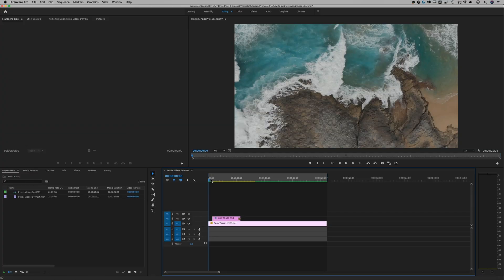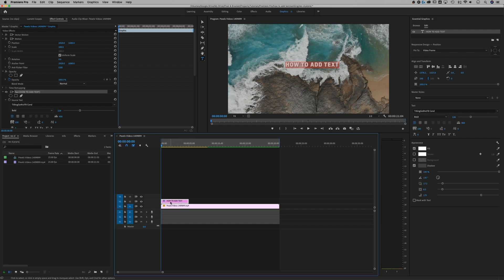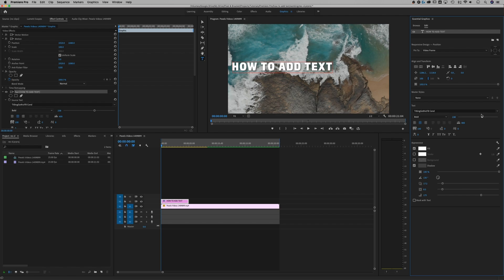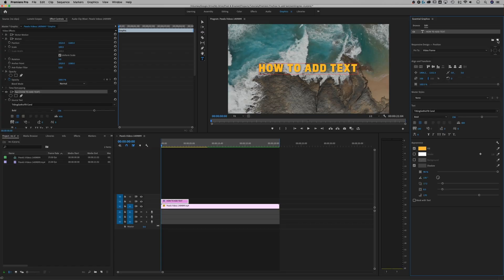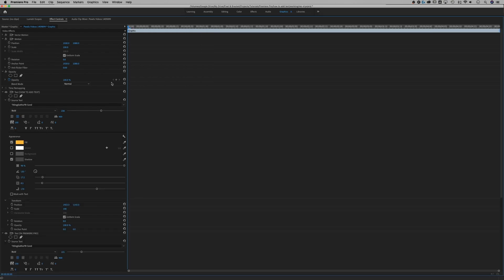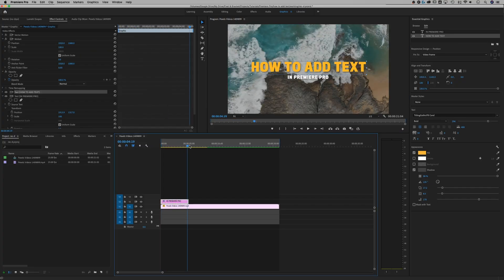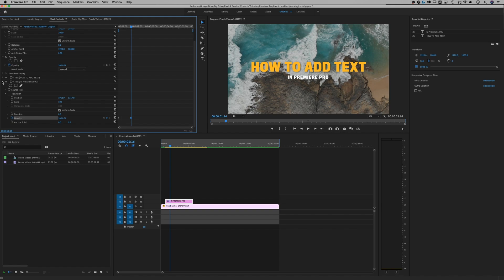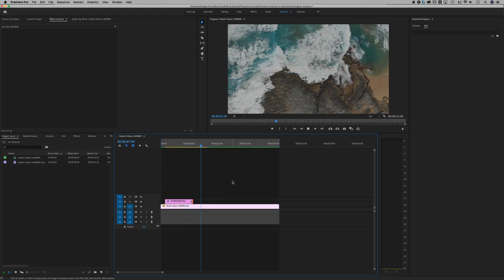How to Add Text | Premiere Pro Tutorial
In this beginner Premiere Pro tutorial, learn how to add text and animate opacity to fade text in and out with Essential Graphics!

Video by Michal Marek from Pexels